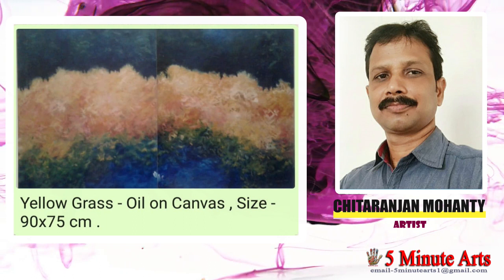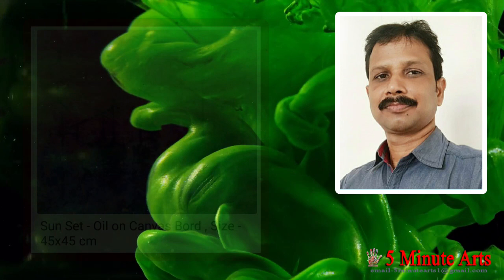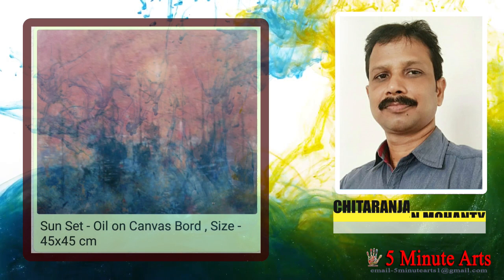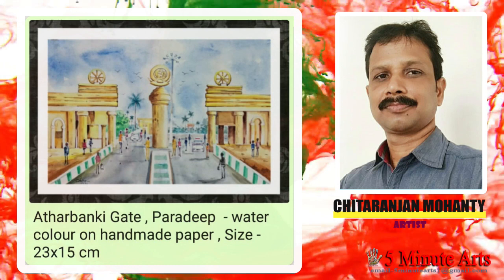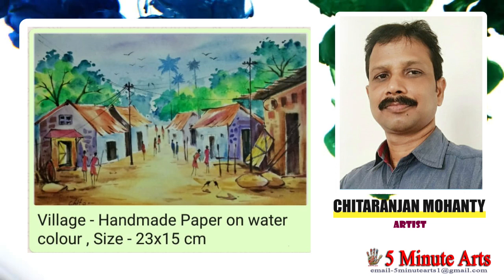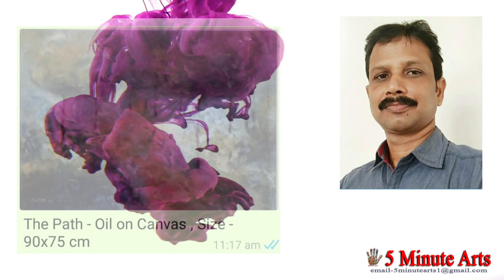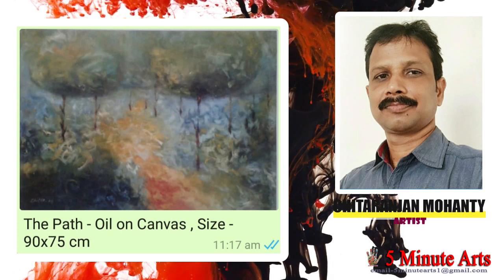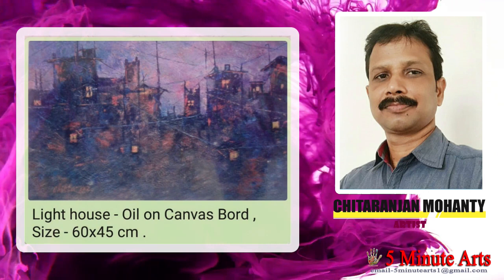5 MINUTE ARTS VIRTUAL EXHIBITION BY CHITARANJAN MOHANTY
A virtual exhibition by  CHITARANJAN MOHANTY
prepared by JANARDAN PARAMGURU